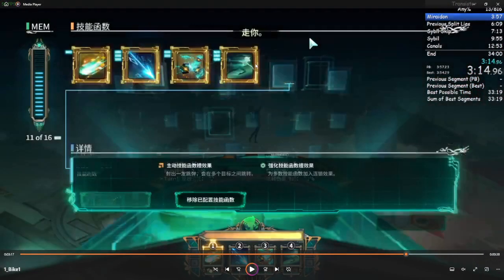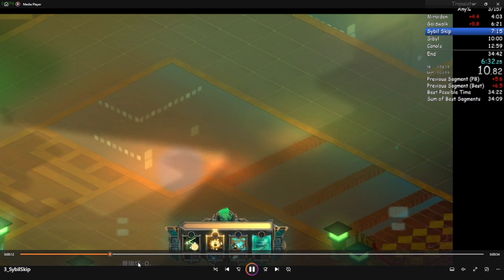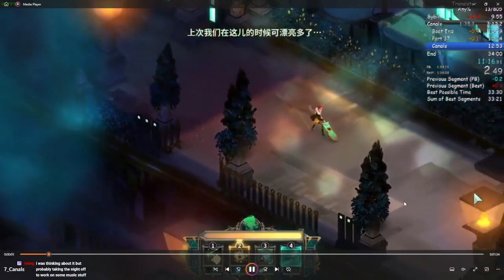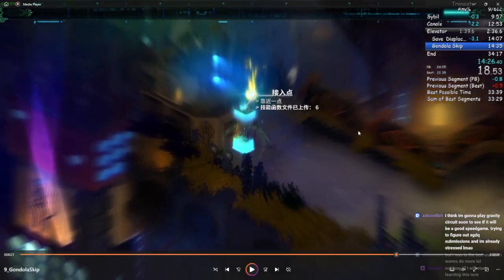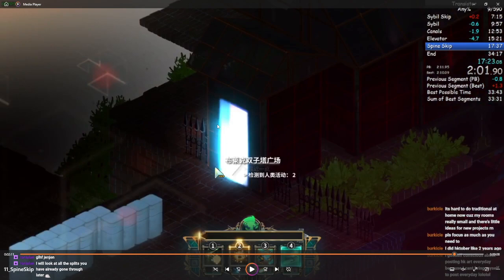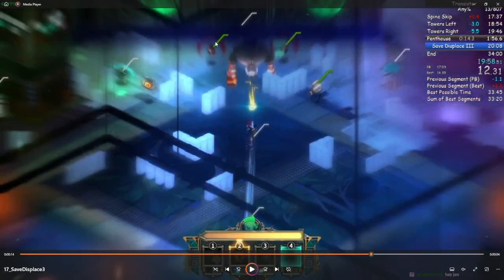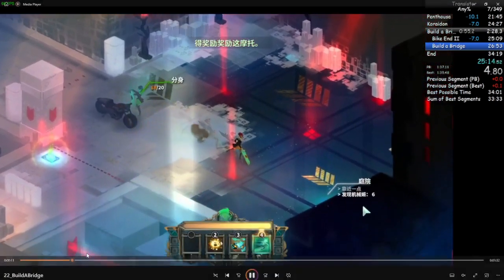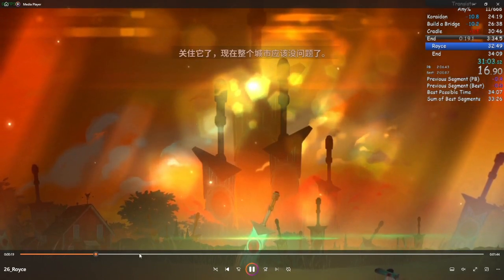Transistor Any% full strats explanation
00:00:00 - Intro
00:01:58 - Bike 1
00:16:07 - Goldwalk
00:26:11 - Sybil Skip
00:28:48 - We all become
00:29:32 - Sybil
00:36:25 - Port 37
00:39:28 - Canals
00:49:09 - Save Displacement 1
00:55:13 - Gondola Skip
00:57:03 - Elevator
01:00:13 - Spine Skip
01:07:50 - Towers Facade 1
01:09:56 - Towers Left
01:16:37 - Towers Facade 2
01:17:37 - Save Displace 2
01:18:33 - Towers Right
01:20:05 - Save Displace 3
01:21:56 - Firewall & Penthouse
01:25:57 - Return to Empty Set
01:29:03 - Bike 2
01:32:06 - Build a Bridge
01:35:44 - Save Displace 4
01:39:27 - Save Displace 5
01:46:32 - Cradle
01:48:04 - Royce
01:51:34 - End